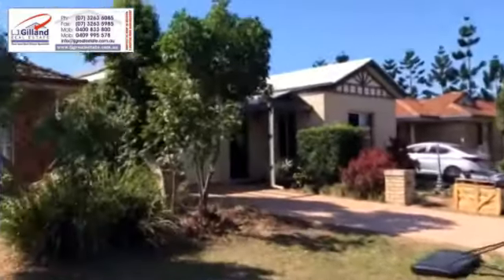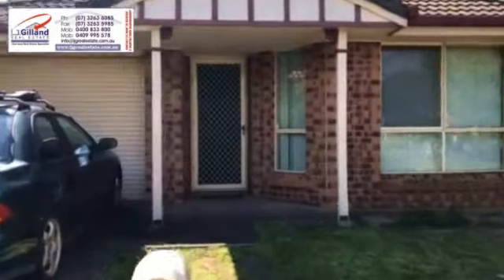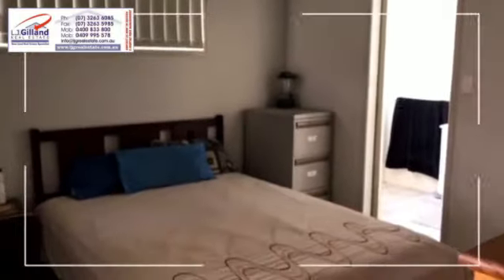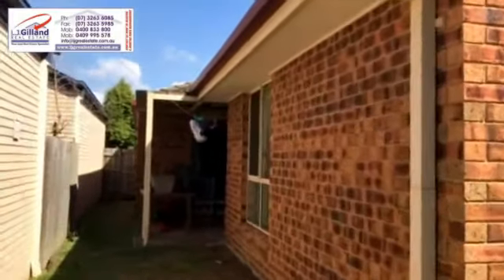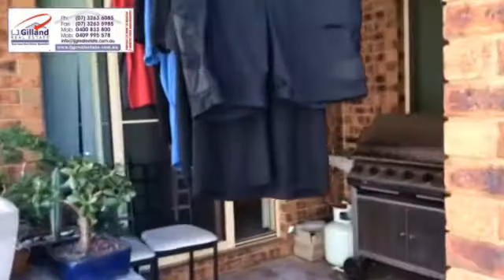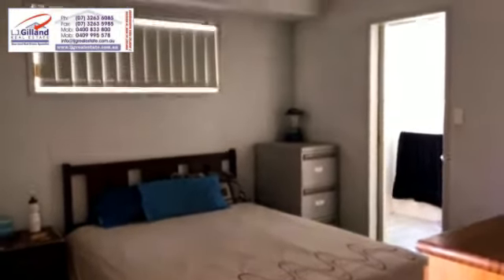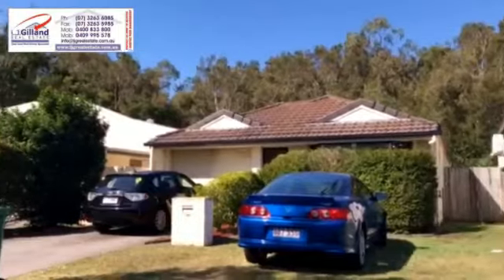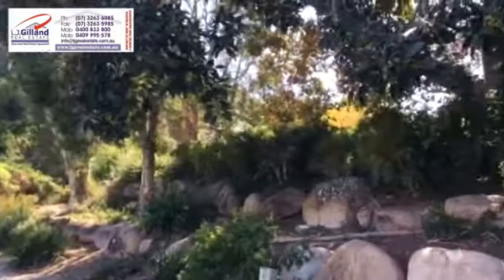SOLD BY LJ GILLAND REAL ESTATE - NORTH LAKES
@ljgrealestate BUILT BY LJ GILLAND REAL ESTATE MANAGED BY LJ GILLAND REAL ESTATE